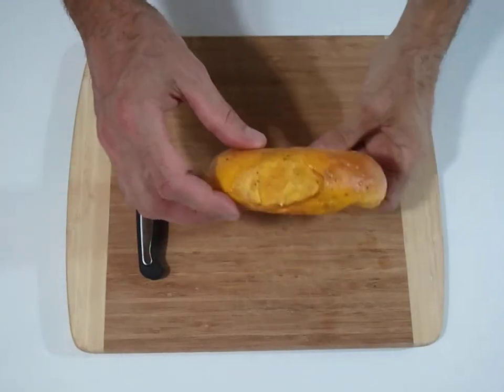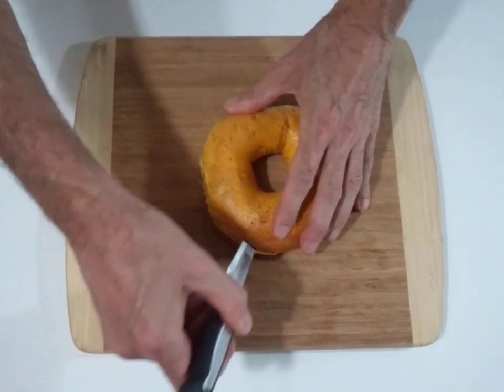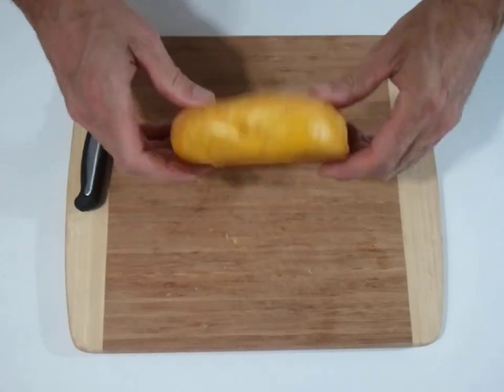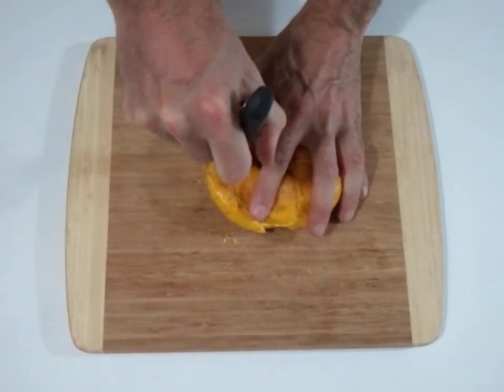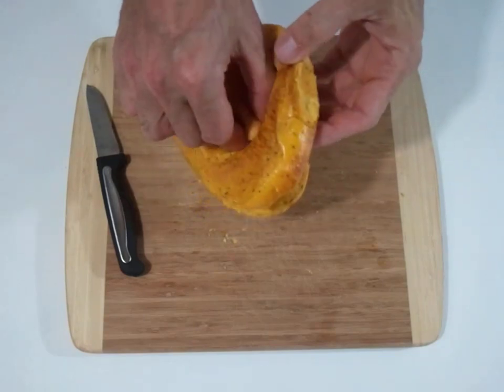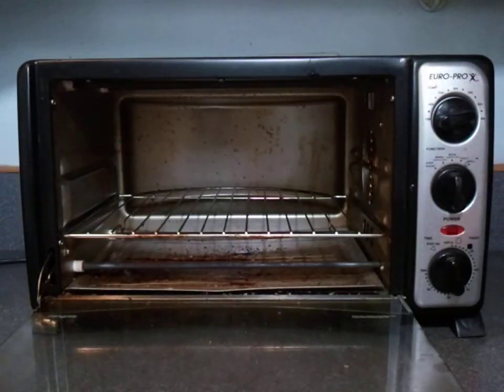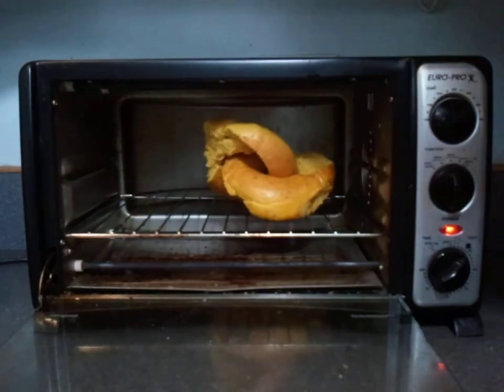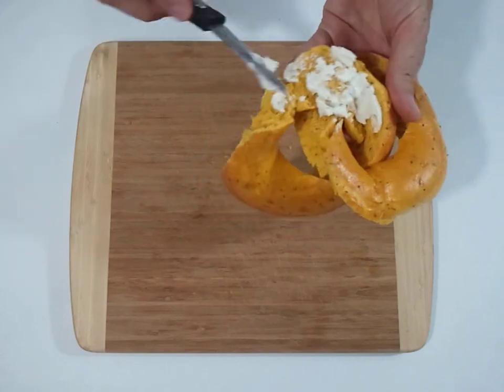Mathematically Correct Breakfast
How to slice a bagel into two congruent, linked halves.